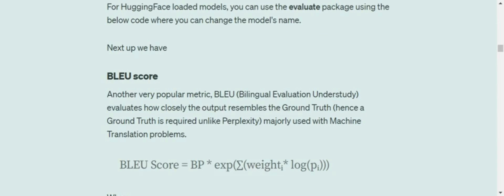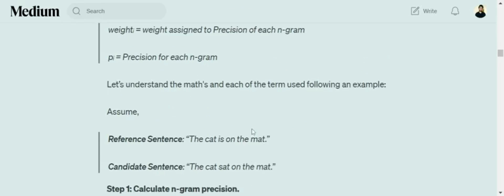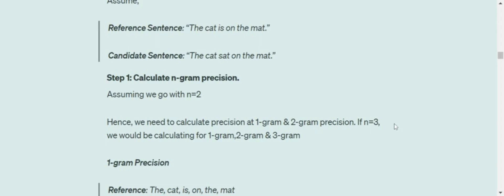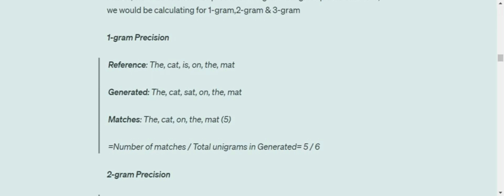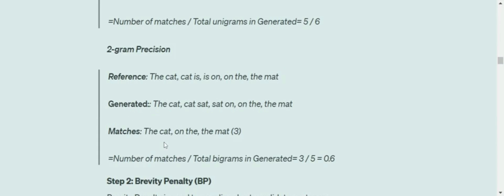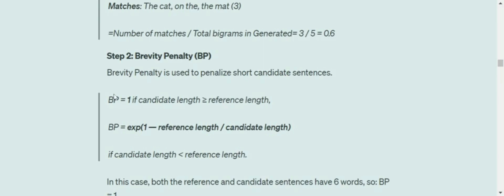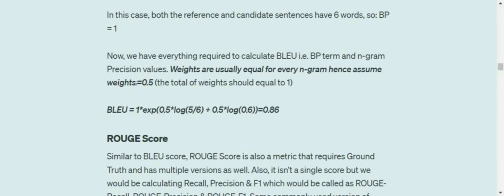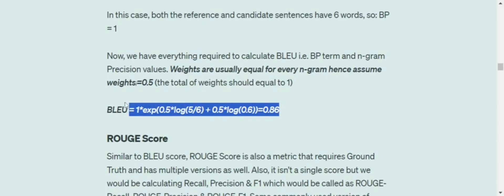BLEU Score for LLM Evaluation explained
This video explains how BLEU Score for LLM Evaluation is calculated with example